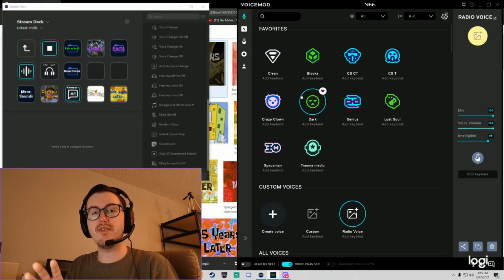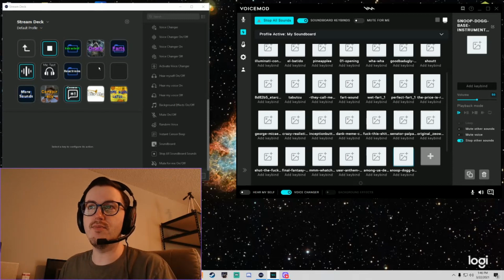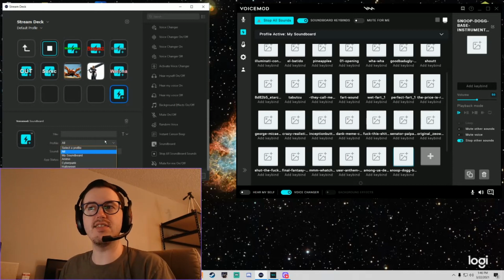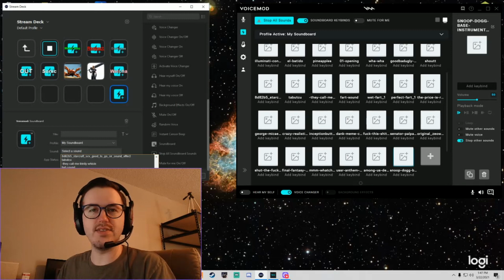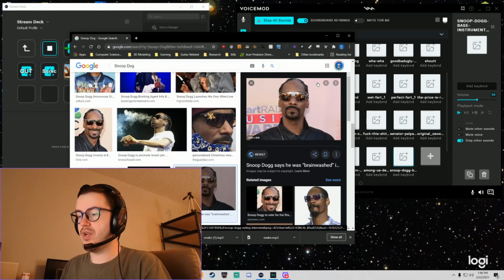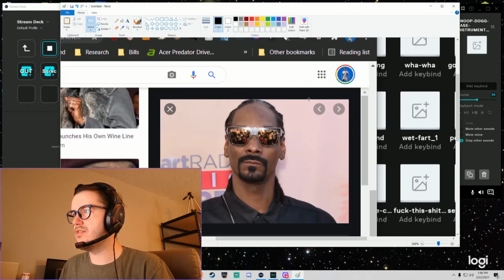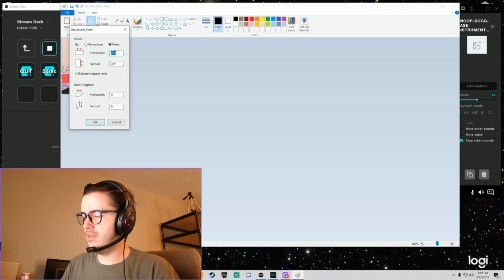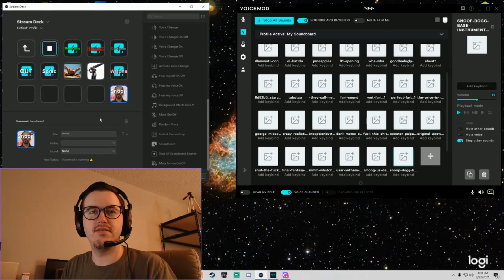Stream Deck button, Voicemod button set up tutorial.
I'm having too much fun playing with this Stream Deck thing. The voicemod has immense potential to troll my friends. Having an entire page of different fart noises is just *chefs kiss*.